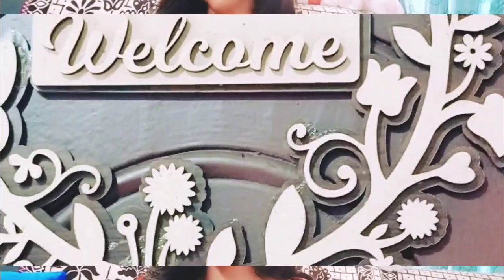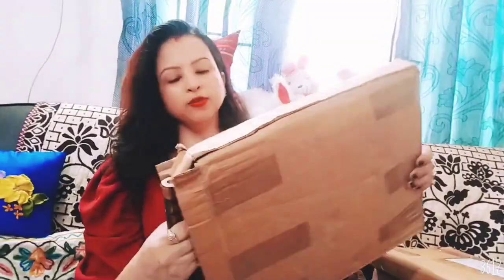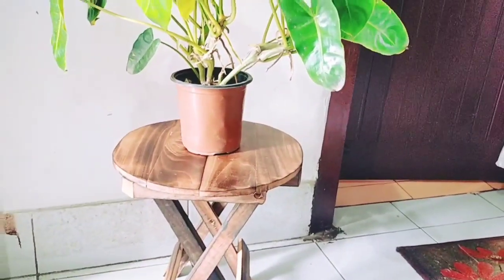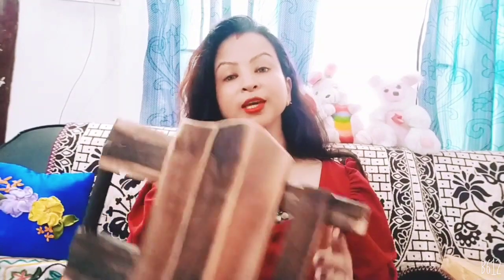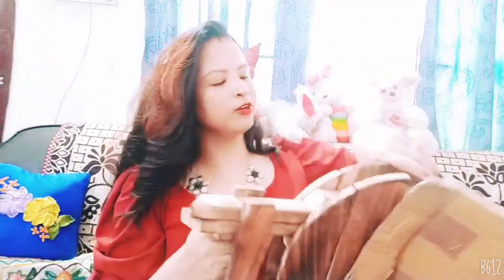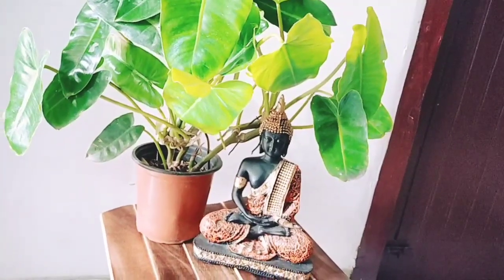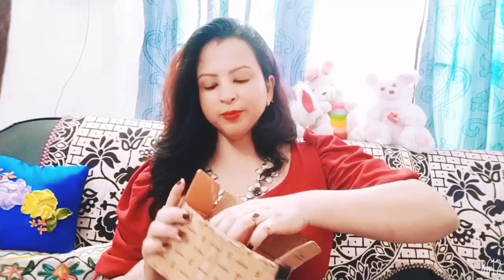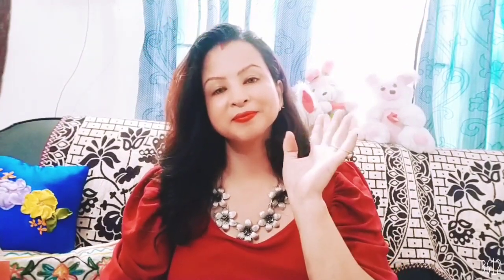PRODUCT REVIEW || home decor items less than 500 rps in Amazon 😱😱😱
AssameseBlogBestAmazonHomedecorHaul#PriceStart Rs 200Amazon Home Decor items  Amazon ৰ পৰা Home Decor items কি কি কিনিলো🤩😍
 Amazone  shopping  link. are  Below ____

My other videos link are